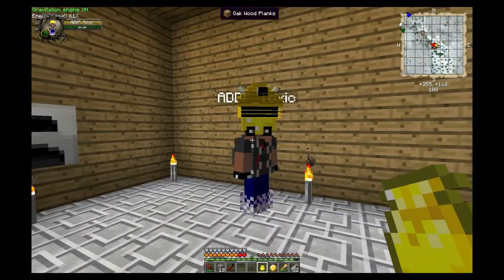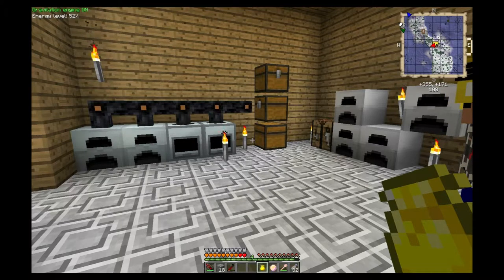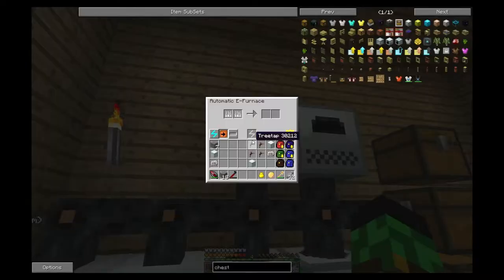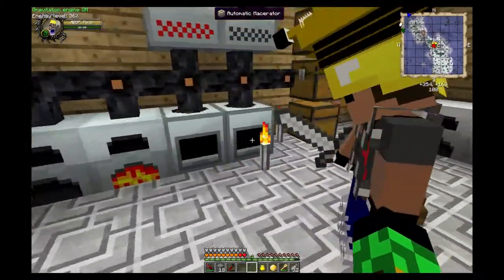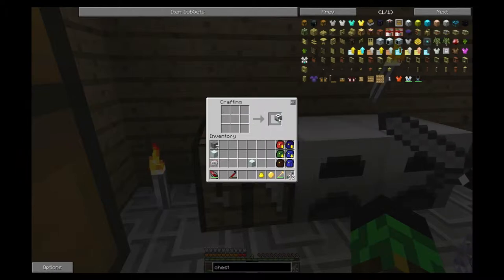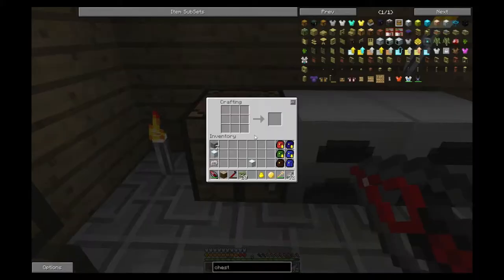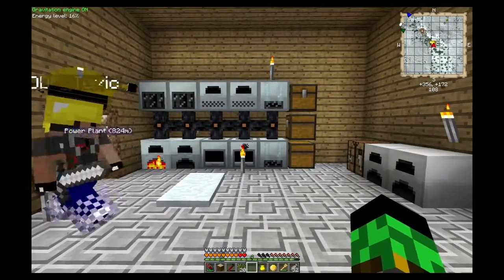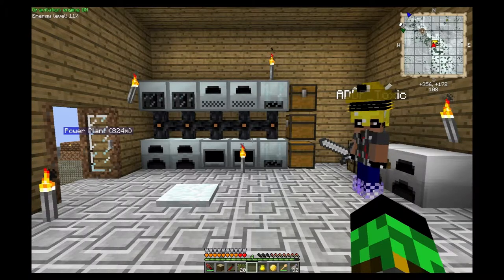SMP S1 Ep020 Teaching Tox Tech Ep4 "some additional basics"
We Run back over to Tox's house to build a few more things that will prove handy in his automation basics and we talk a little about whats to come next